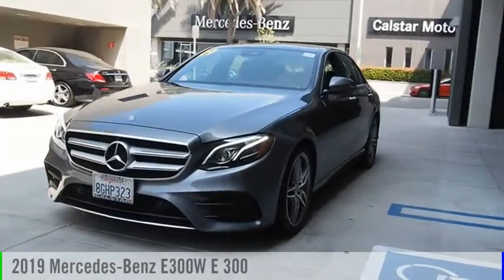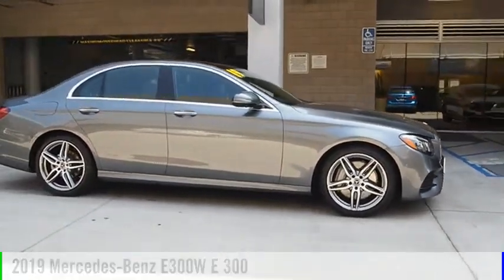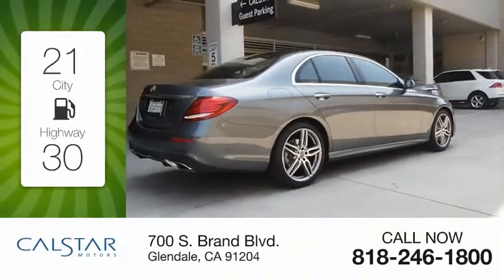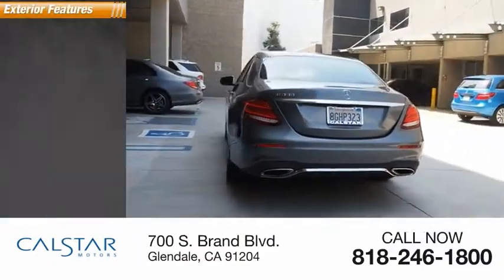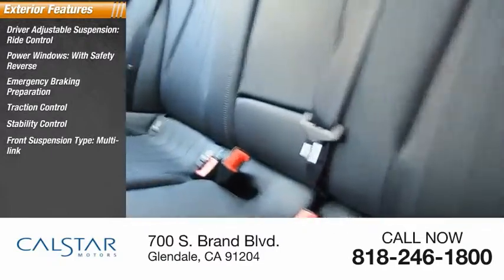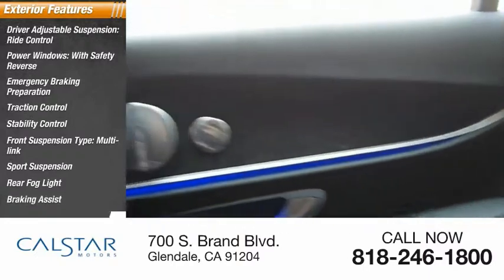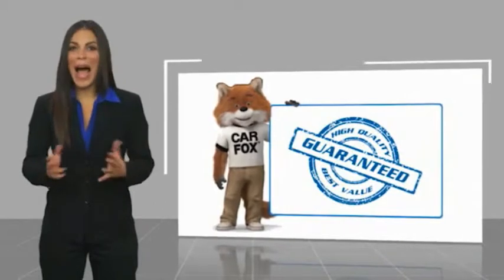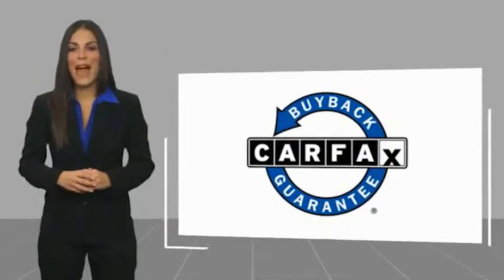2019 Mercedes-Benz E300W E 300 UsedNew or Used 19M66C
2019 Mercedes-Benz E300W E 300

Calstar Motors
700 S. Brand Blvd.

This SELENITE GREY 2019 Mercedes-Benz E300W E 300 might be just the vehicle for you.  We've got it for $57,981.  Complete with a suave selenite grey exterior and a black interior, this vehicle is in high demand.  Interested? Call today and take it for a spin!  Visit us at 700 S Brand Blvd. Calstar Motors is family owned and operated for more than 30 years. We are located just a few blocks from the Americana and downtown Glendale, and minutes away from downtown Los Angeles.  Stop in today to view our large inventory of new and pre-owned vehicles. We offer competitive prices, and our staff provides hands-on customer service which differentiates us from all other dealers.